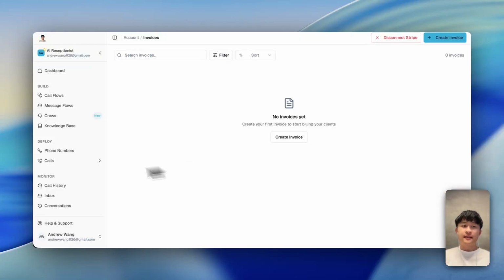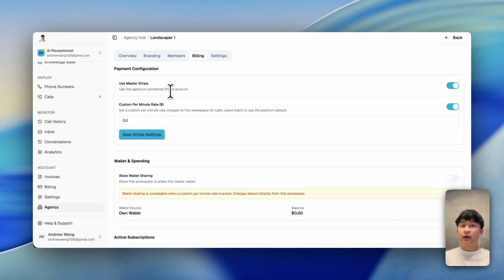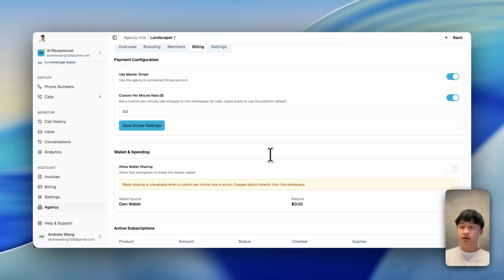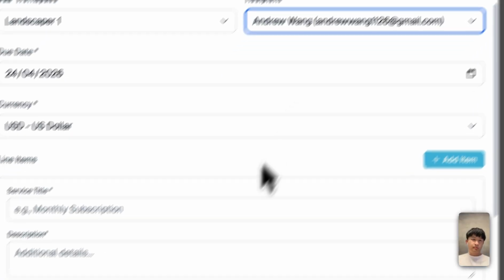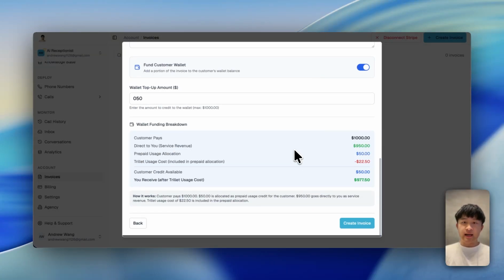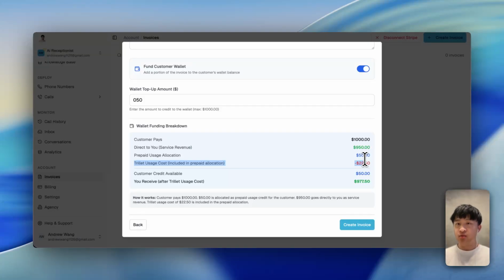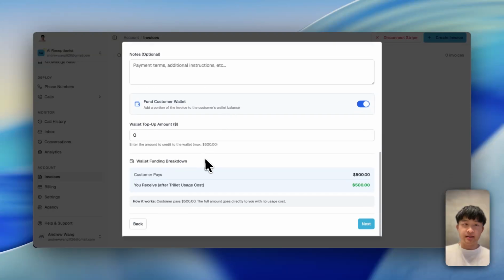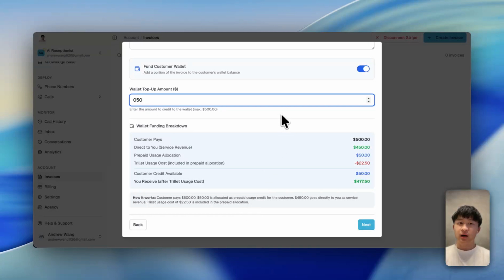How to Create & Send Invoices to Clients in Trillet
Learn how to create and send professional invoices to your Voice AI agency clients directly inside Trillet. This guide walks you through the full invoicing workflow, including selecting sub-workspaces, setting recipients, configuring due dates, adding line items with service titles and descriptions, and submitting invoices — all without needing a third-party billing tool.

In this video, you'll learn:

How to access the invoicing section in Trillet
How to create a new invoice with sub-workspace and recipient selection
How to set due dates, currency, and payment terms
How to add line items with service titles, descriptions, quantities, and pricing
How to review and submit invoices to your clients

This is Step 4 of our 5-part Trillet Voice AI Whitelabel onboarding series for 2026.